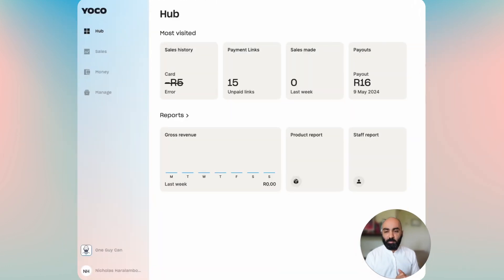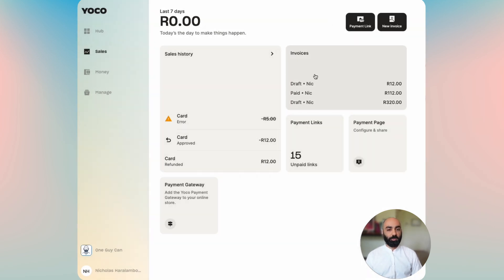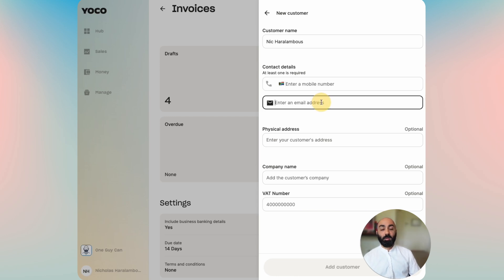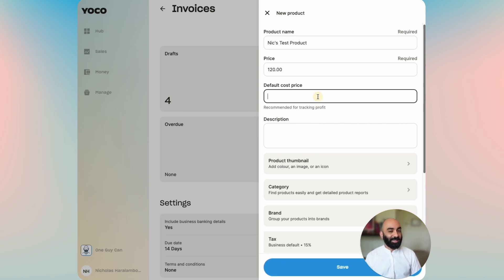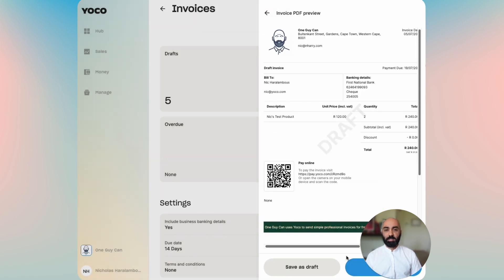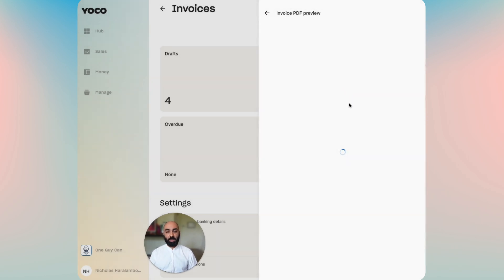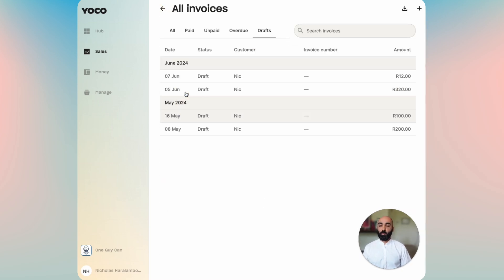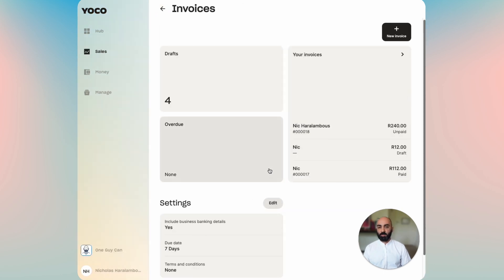How to use Invoices in the reimagined Yoco Web App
Do you need to send a professional-looking invoice? Learn how to send them through your Yoco App.

0:00: Introduction.
0:30: How to create a new Invoice.
2:20: Previewing your new Invoice.
3:09: Searching and filtering your Invoice history.